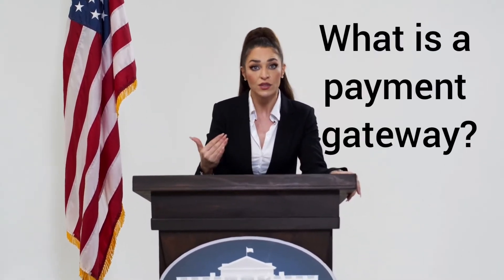what is payment gateway & how does it work || E-commerce platforms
What is a payment gateway and How does a Payment Gateway Work? It’s a software that helps with the online merchant account to process credit cards online. A payment gateway serves as a secure portal to encrypt credit card data and is an essential part of the online payment processing transaction.